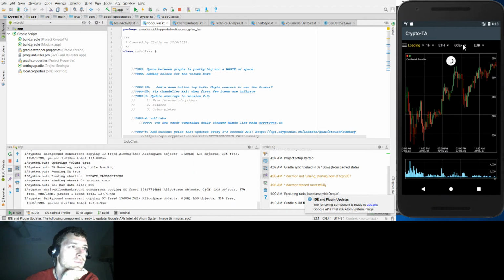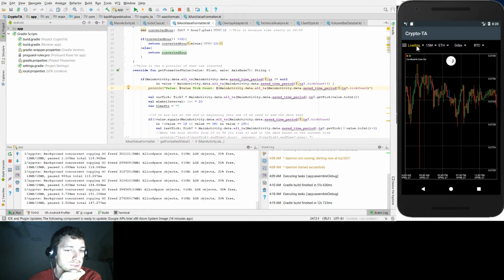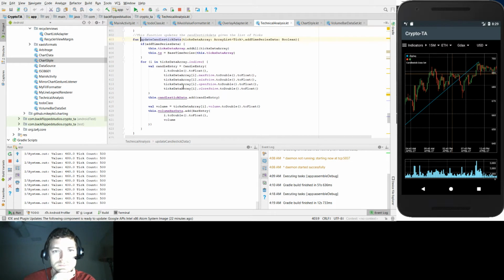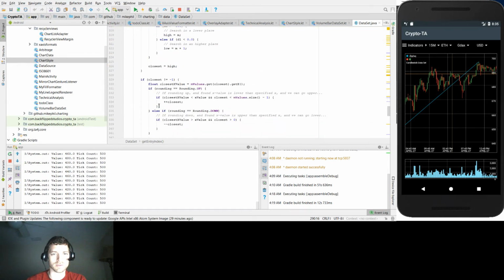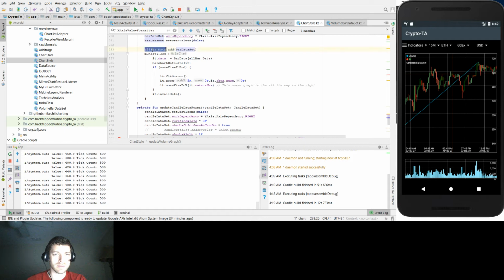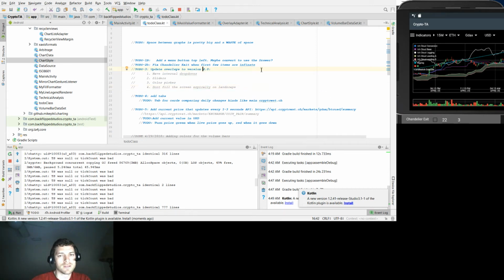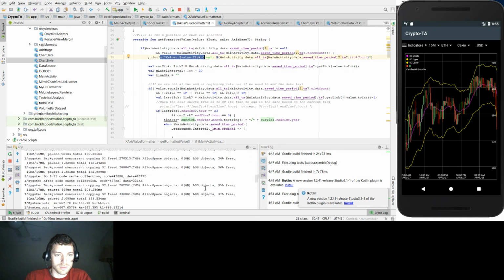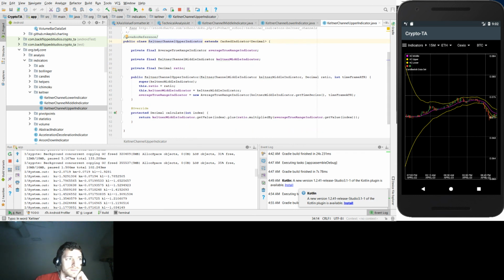CryptoTA - 006B - Cryptocurrency Technical Analysis - Android app Development